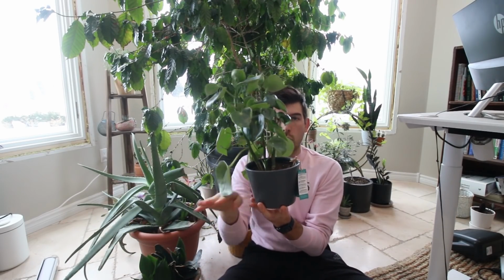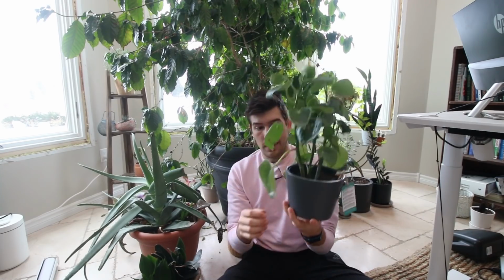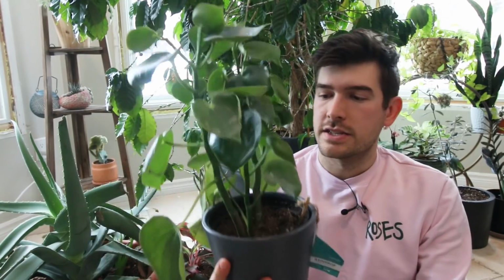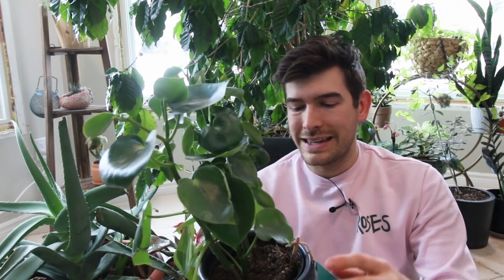Top 5 Reasons Houseplants Die (And How to Keep Them Alive)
Growing houseplants can be challenging, but also very theraputic. I like to grow them in the winter when everything is cold and dead outside to keep my mind occupied.